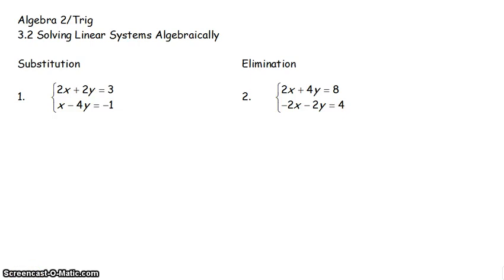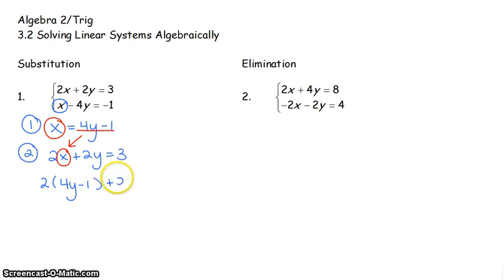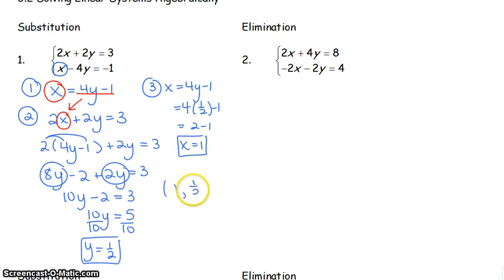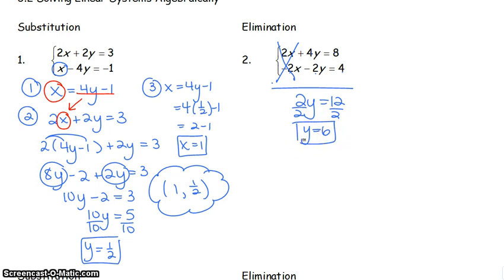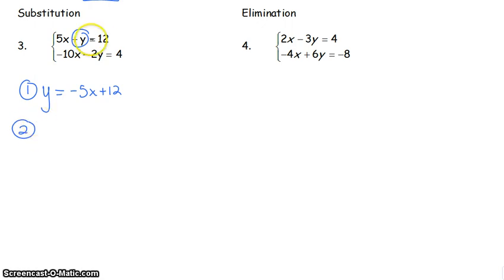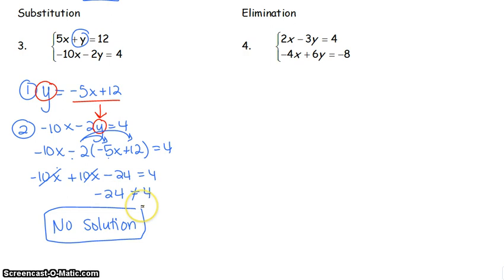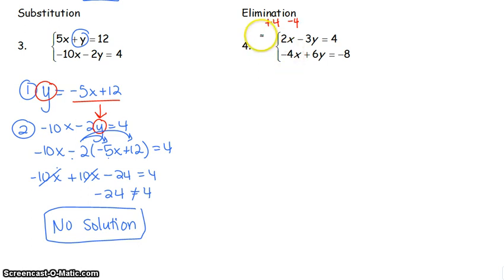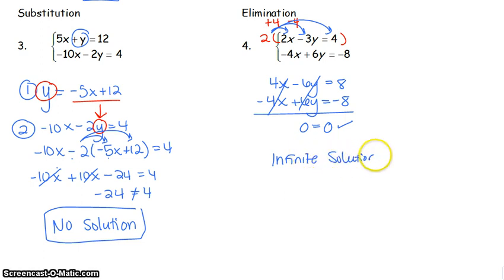3 2 Video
Solving Linear Systems Algebraically